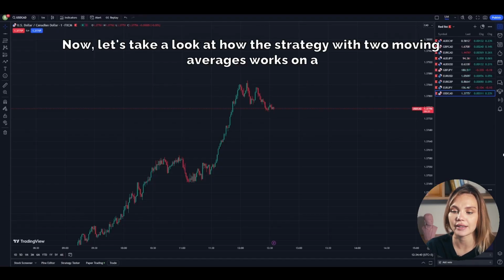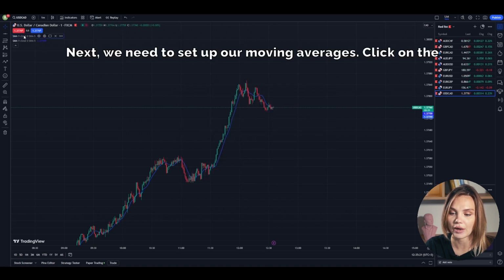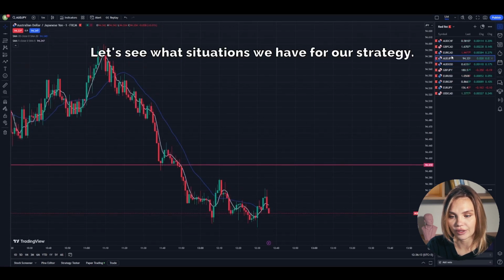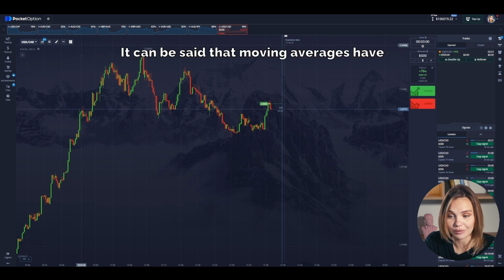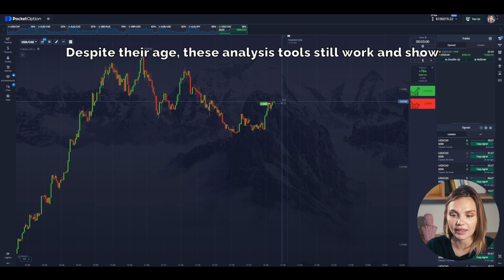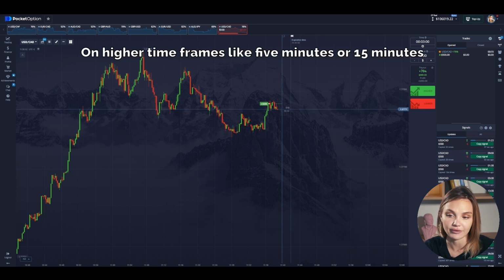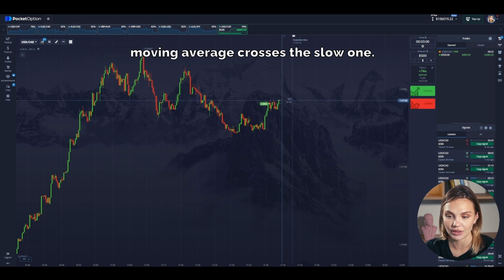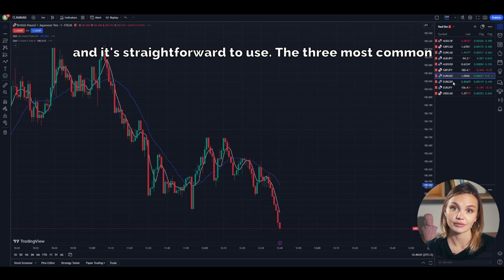HOW TO USE TWO MOVING AVERAGES TO PREDICT THE DIRECTION OF MARKETS!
Hey guys! I'm Mary, your professional trader, and I'm excited that you joined me here. We're here to learn binary options trading and making money on it! 💰💼 Let's start with it!

In this video, I'll explain everything you have to know about emotional control in trading and a simple convenient strategy to trade binary options. By using the two simplest indicators in a pair and eliminating all emotions you can make good and profitable trades.

Now, let's see how the fakeouts work. 📉

Timecodes
0:00 - In the opening, I explain why emotional control is very important in trading.
0:49 - I introduce you to my telegram channels with trading ideas and signals.
1:15 - Here, I explain my trading strategy with two moving averages.
01:40 - I show how to add and set up the simple moving averages.
03:12 - Here my strategy provides me a buy signal and I enter the first trade.
04:21 - I explain to my viewers how the moving averages and this strategy works.
06:45 - The trade closes in profit as I expected and I explain the price movements.
07:17 - Here I talk about 3 most common trading mistakes that are caused by emotions
09:00 - I thank my subscribers for their great feedback and emotions that motivate me to make more interesting content on trading binary options.

trading session
day trading
trading pocket option live